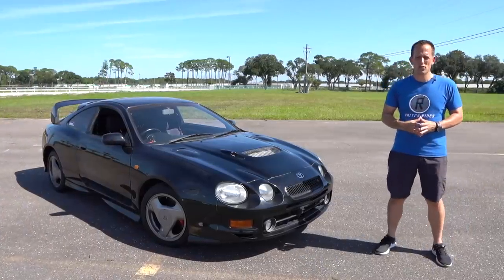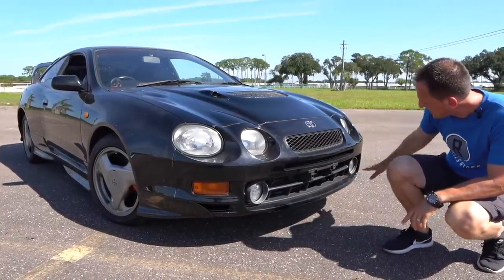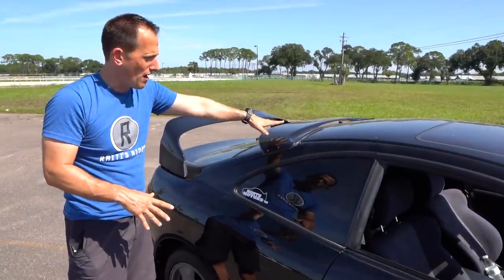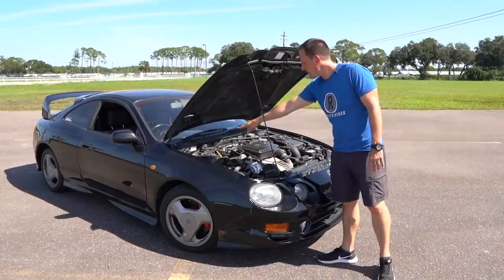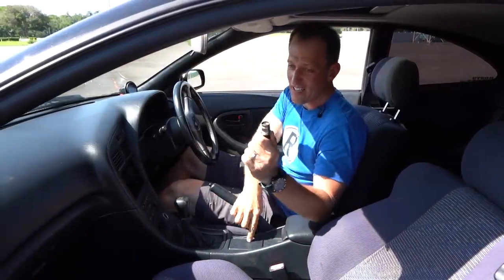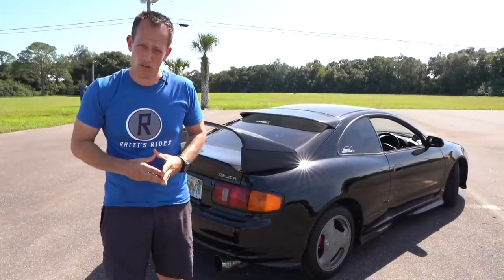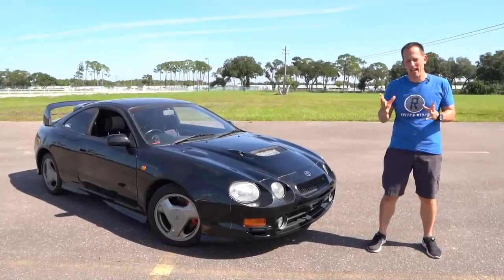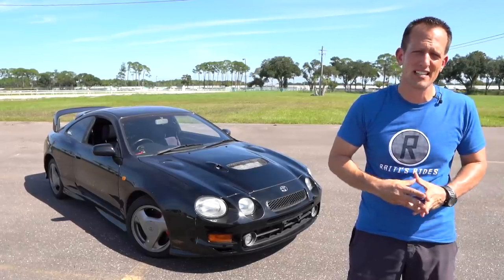Is the 1994 Toyota Celica GT-FOUR more SPECIAL than the Supra?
The Celica GT-FOUR is a very iconic JDM. It was built for one reason and one reason only and that was to go rally racing in the WRC. Under the hood is a 2.0L inline-4 turbocharged 252 HP & mated to a 5-speed manual. It's AWD system will keep you planted to whatever the terrain is. It's exterior is pure homologation and is ultra rare. Is the 1994 Toyota Celica GT-FOUR a true JDM legend?